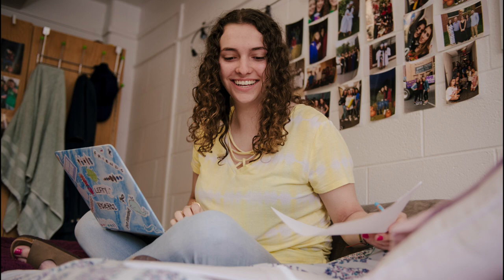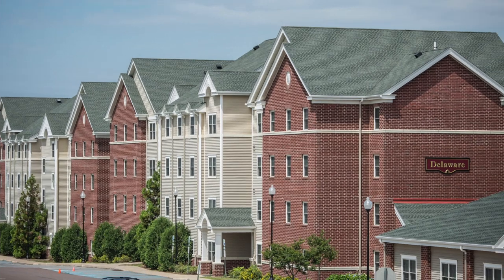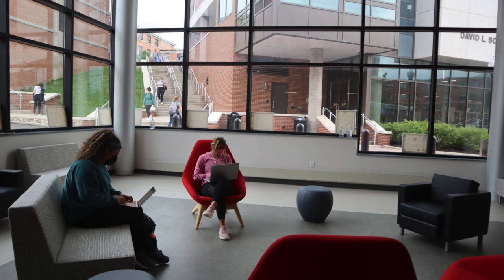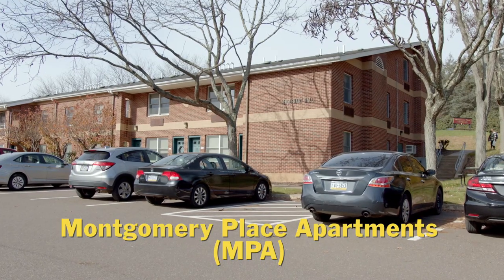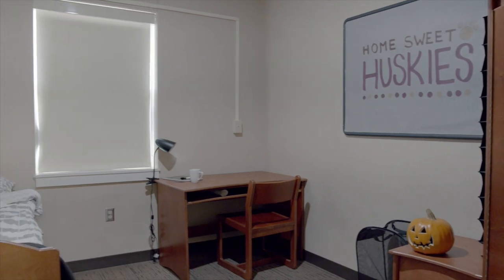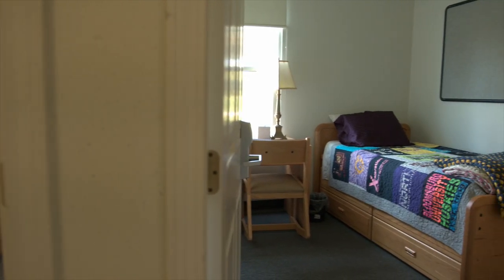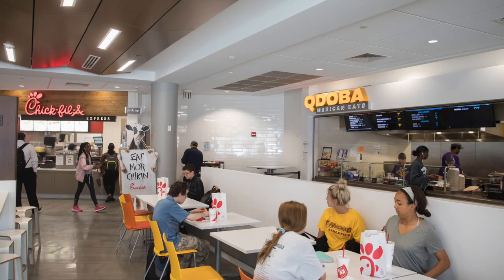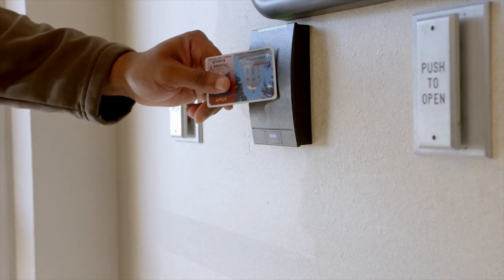Bloomsburg On-Campus Housing Highlights